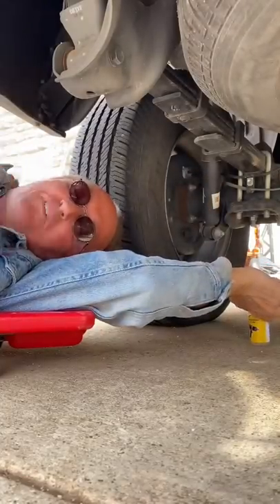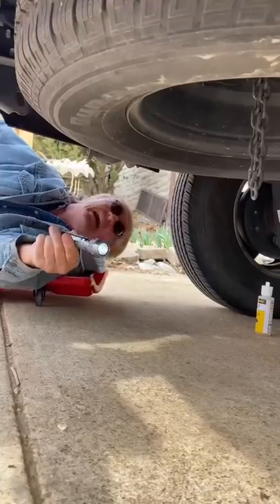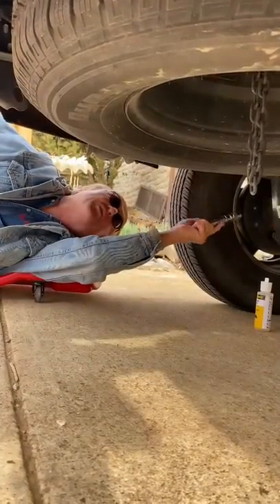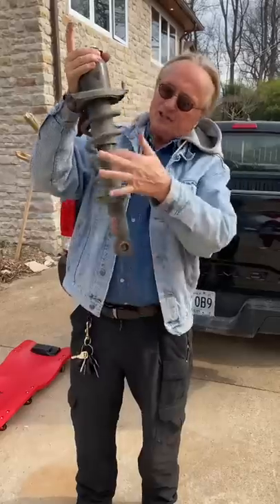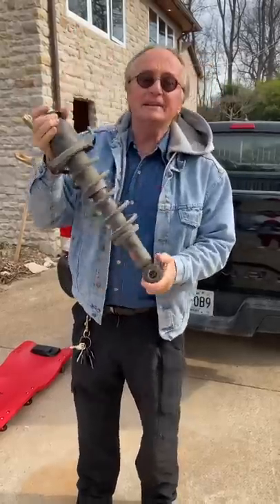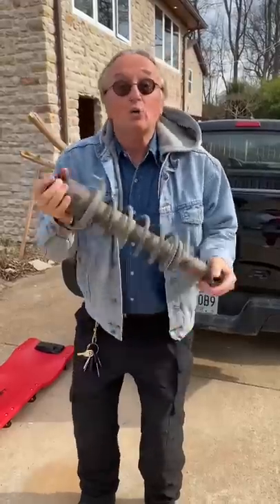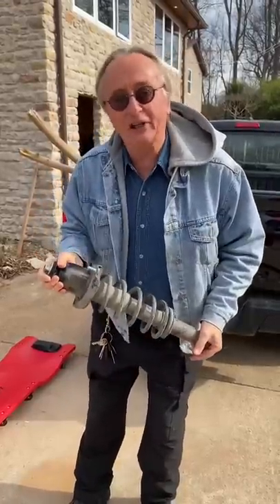How to Spot a Scam Mechanic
⬇️Scotty’s Top DIY Tools:
1. Bluetooth Scan Tool
2. Mid-Grade Scan Tool
3. My Fancy (Originally $5,000) Professional Scan Tool
4. Cheap Scan Tool
5. Dash Cam (Every Car Should Have One)
6. Basic Mechanic Tool Set
7. Professional Socket Set
8. Ratcheting Wrench Set
9. No Charging Required Car Jump Starter
10. Battery Pack Car Jump Starter